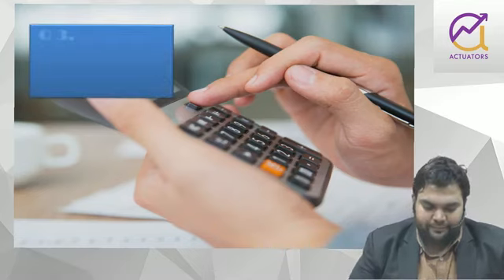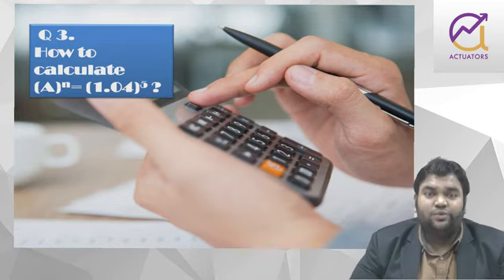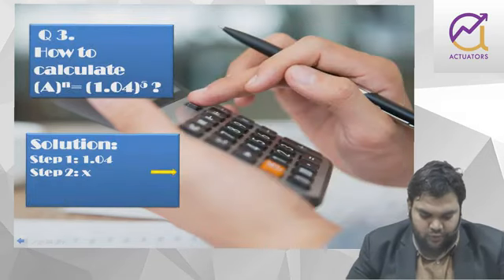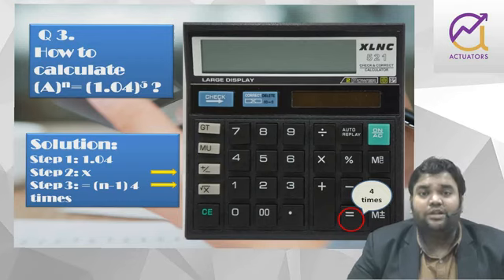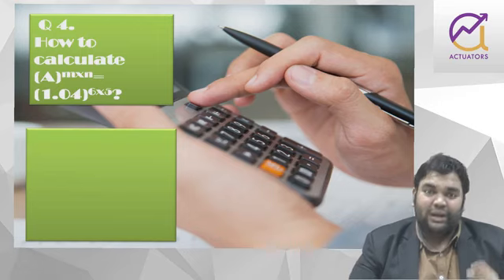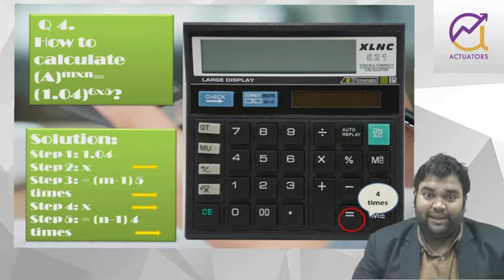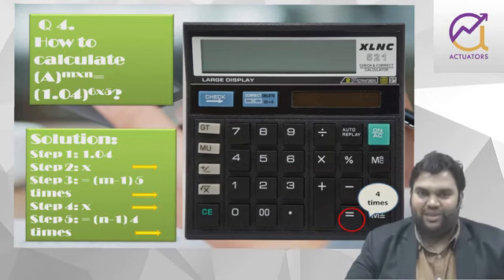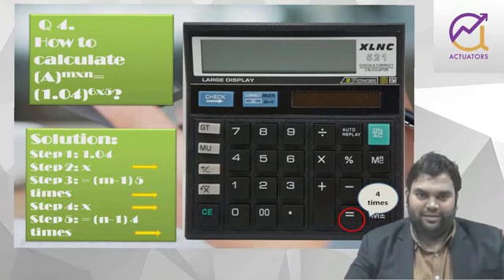Calculator Tips & Tricks For Faster Calculation In Exams | Part 2 | CA Vivek Patwari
⏳ Want to solve problems faster and save precious time in exams?
In this second part of the series, CA Vivek Patwari shares practical calculator techniques and shortcuts that every commerce and finance student should know.

These tricks are ideal for:
✅ CA Foundation, Inter & Final students
✅ CMA, CS, CFA aspirants
✅ Anyone appearing for exams where a calculator is allowed

What you’ll gain from this video:
✔️ Learn step‑by‑step methods to perform complex calculations quickly
✔️ Improve your speed and accuracy in solving sums
✔️ Maximize your time management during exams
✔️ Build confidence with repeated practice of these tips

💡 This is Part 2—don’t miss out on Part 1 and the rest of the series for a complete learning experience!